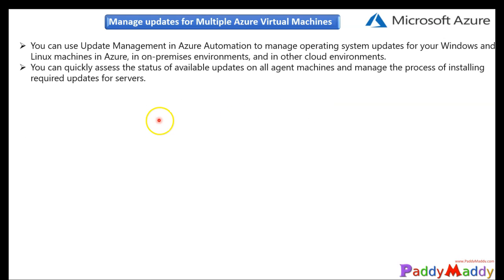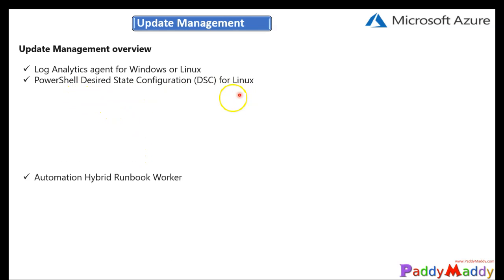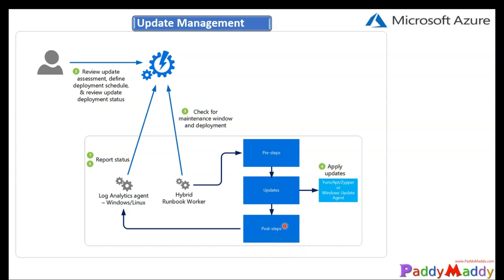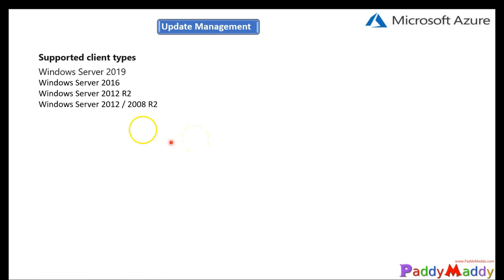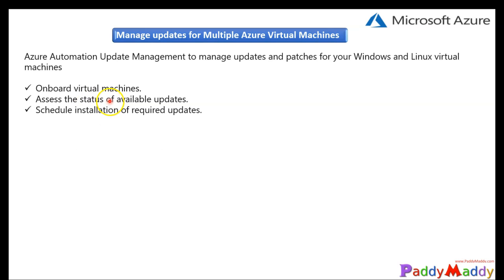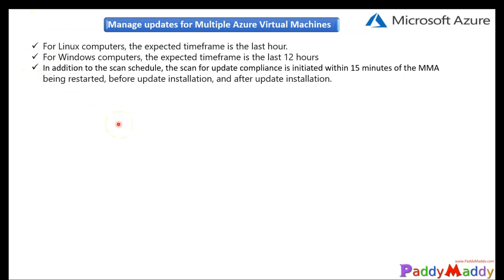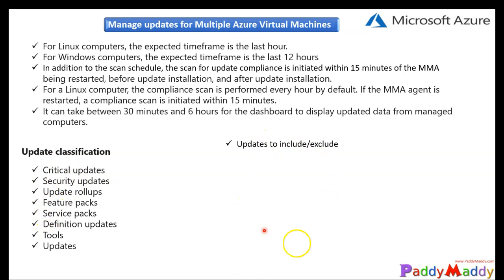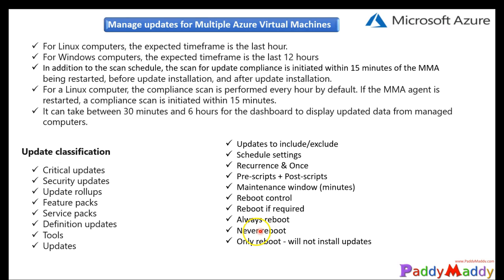Learn Azure Automation Update Management Overview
azure automation update management

You can use Update Management in Azure Automation to manage operating system updates for your Windows and Linux virtual machines in Azure, in on-premises environments, and in other cloud environments. You can quickly assess the status of available updates on all agent machines and manage the process of installing required updates for servers.

Machines that are managed by Update Management rely on the following to perform assessment and to deploy updates:

Log Analytics agent for Windows or Linux
PowerShell Desired State Configuration (DSC) for Linux
Automation Hybrid Runbook Worker (automatically installed when you enable Update Management on the machine)
Microsoft Update or Windows Server Update Services (WSUS) for Windows machines
Either a private or public update repository for Linux machines.
Update Management can be used to natively deploy to machines in multiple subscriptions in the same tenant.

After a package is released, it takes 2 to 3 hours for the patch to show up for Linux machines for assessment. For Windows machines, it takes 12 to 15 hours for the patch to show up for assessment after it's been released. When a machine completes a scan for update compliance, the agent forwards the information in bulk to Azure Monitor logs. On a Windows machine, the compliance scan is run every 12 hours by default. For a Linux machine, the compliance scan is performed every hour by default. If the Log Analytics agent is restarted, a compliance scan is started within 15 minutes.

In addition to the scan schedule, the scan for update compliance is started within 15 minutes of the Log Analytics agent being restarted, before update installation, and after update installation.

Update Management reports how up to date the machine is based on what source you're configured to sync with. If the Windows machine is configured to report to Windows Server Update Services (WSUS), depending on when WSUS last synced with Microsoft Update, the results might differ from what Microsoft Update shows. This behavior is the same for Linux machines that are configured to report to a local repo instead of to a public repo.
You can deploy and install software updates on machines that require the updates by creating a scheduled deployment. Updates classified as optional aren't included in the deployment scope for Windows machines. Only required updates are included in the deployment scope.

The scheduled deployment defines which target machines receive the applicable updates. It does so either by explicitly specifying certain machines or by selecting a computer group that's based on log searches of a specific set of machines (or on an Azure query that dynamically selects Azure VMs based on specified criteria). These groups differ from scope configuration, which is used to control the targeting of machines that receive the configuration to enable Update Management. This prevents them from performing and reporting update compliance, and install approved required updates.

While defining a deployment, you also specify a schedule to approve and set a time period during which updates can be installed. This period is called the maintenance window. A 20-minute span of the maintenance window is reserved for reboots, assuming one is needed and you selected the appropriate reboot option. If patching takes longer than expected and there's less than 20 minutes in the maintenance window, a reboot won't occur.

Updates are installed by runbooks in Azure Automation. You can't view these runbooks, and they don't require any configuration. When an update deployment is created, it creates a schedule that starts a master update runbook at the specified time for the included machines. The master runbook starts a child runbook on each agent to install the required updates.

At the date and time specified in the update deployment, the target machines execute the deployment in parallel. Before installation, a scan is run to verify that the updates are still required. For WSUS client machines, if the updates aren't approved in WSUS, update deployment fails.

Having a machine registered for Update Management in more than one Log Analytics workspace (also referred to as multihoming) isn't supported.

Supported client types

The following table lists the supported operating systems for update assessments and patching. Patching requires a Hybrid Runbook Worker, which is automatically installed when you enable the virtual machine or server for management by Update Management.
Ubuntu 14.04 LTS, 16.04 LTS, and 18.04 LTS (x64)